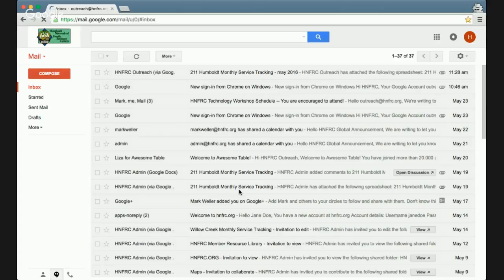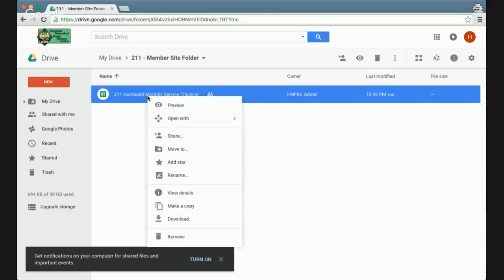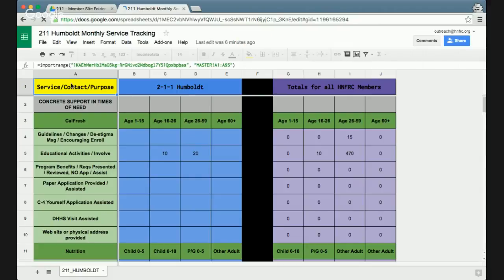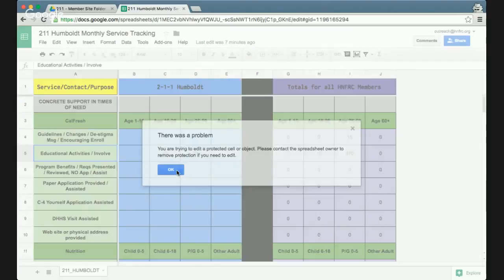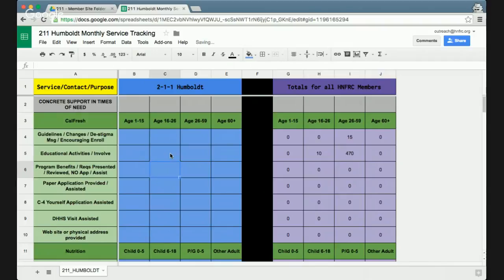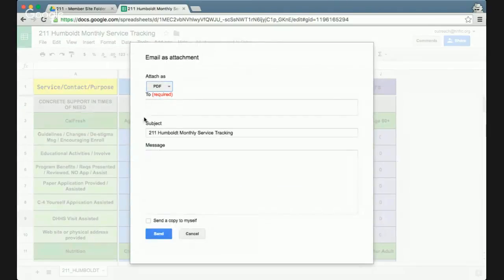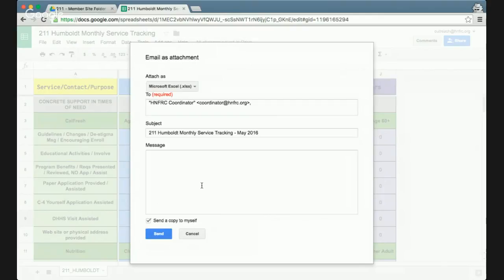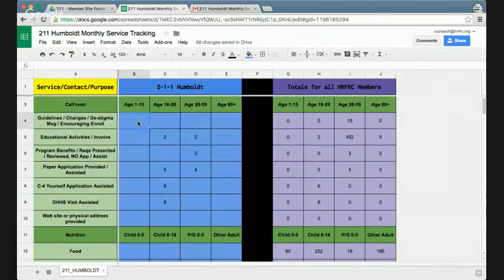Monthly Service Tracking - How to - HNFRC TECH WORKSHOP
This video tutorial is designed to instruct HNFRC coordinators, AFACTR's, and other staff conducting Monthly Service Tracking in HNFRC's network google apps system.